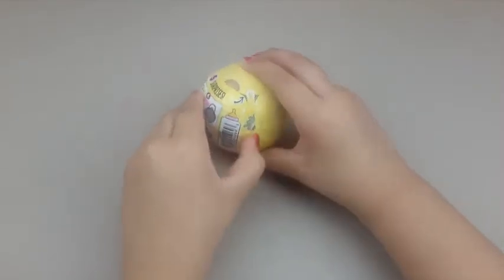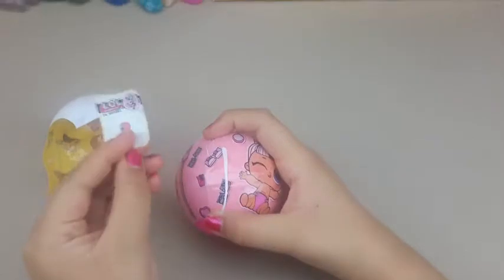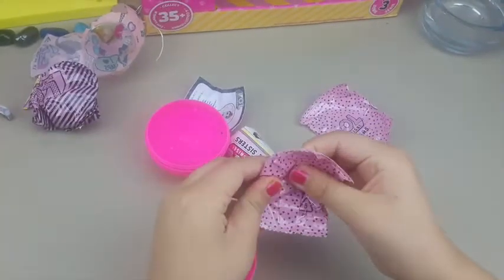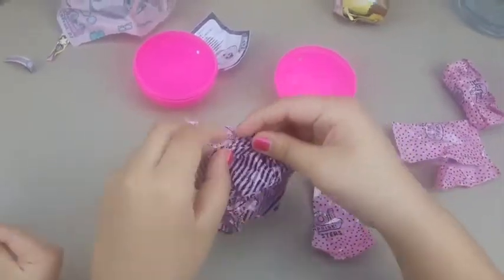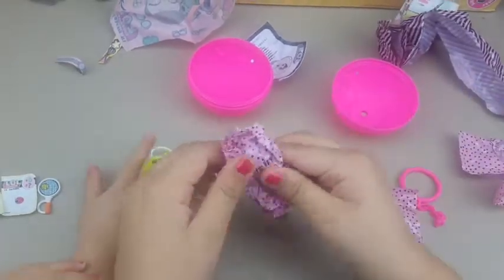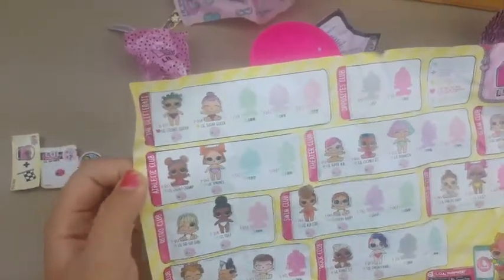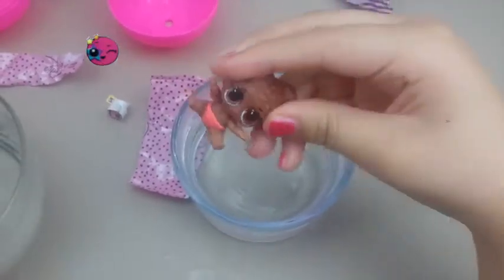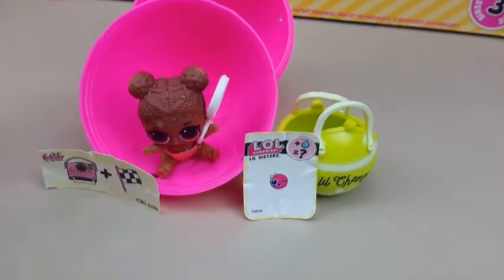LOL Surprise Dolls confetti pop lil sisters unboxing and review- who did we pop?!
Ty Pie finds an LOL surprise series three little sister- who will she pop?

Other of our favorite channels:
Cookie swirlC
Titis toys and dolls
Los Juguetes de Titi
Stories with toys and dolls
Juguetes con Andre